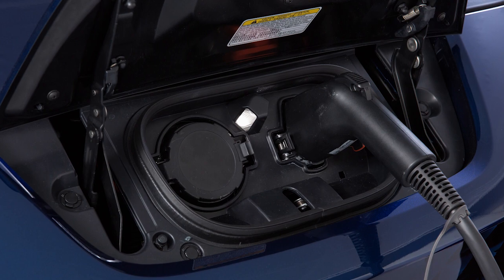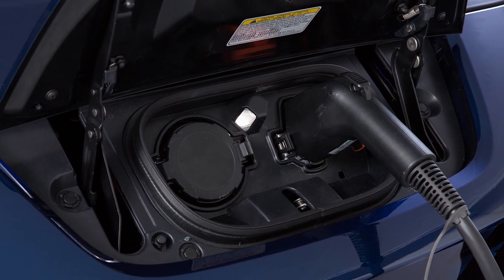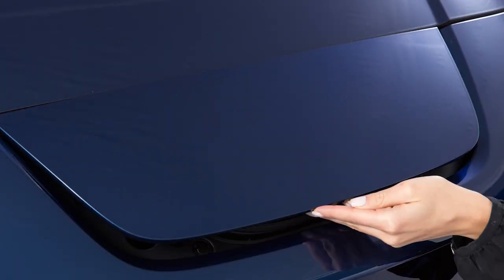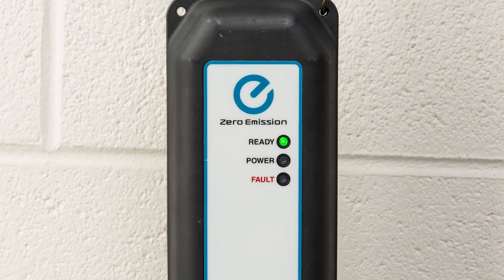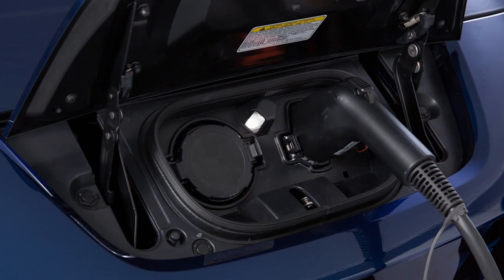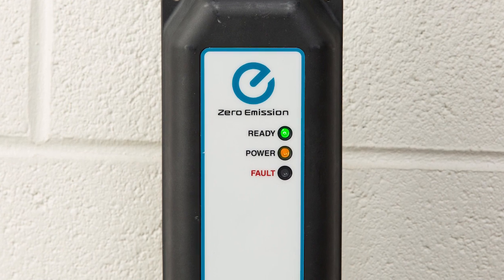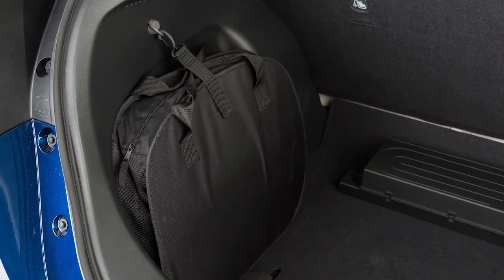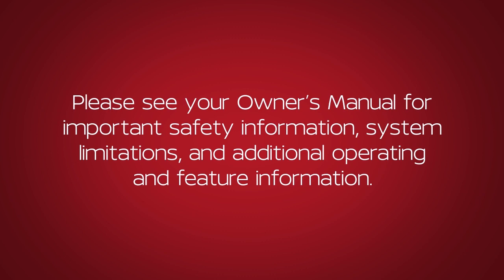2019 Nissan LEAF - Trickle Charge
The trickle charge function can be performed using the Electric Vehicle Supply Equipment (EVSE) or an SAE J1772 compliant cord set to connect the vehicle to a dedicated AC 110-120 volt, 15 amp dedicated outlet. Charging time may vary depending on your vehicle.

If your vehicle is equipped with a quick charge function, you will use THIS port on the right for trickle charging.
To begin trickle charging:
● Remove the EVSE from the bag in the cargo area and connect its plug to an available dedicated 110-120 volt (15 amp or 20 amp) electrical outlet; the green light on the EVSE will illuminate.
● Open the charge port cap on the vehicle and remove the safety cap from the charge connector, then
● Plug the charge connector into the charge port on the vehicle.

When it is properly connected a beep will sound once. If charging has started or if the battery is waiting for a preset charging timer, a beep will sound twice and the charging status indicator light display will change. The orange light on the EVSE illuminates when charging is active. The green light remains on.

Charging will not start when the vehicle is ON.

To stop charging, ensure that the charge connector lock is not engaged. Press the button on the charge connector, release the lock and then remove the charge connector from the port. Attach the safety cap to the EVSE and unplug the unit from the dedicated outlet. Store the EVSE in its case and return it to the cargo area. Finally, close the cap on the charge port on your vehicle and close the charge port lid.

Trickle charging can be used with the immediate charge, remote charge and charge timer functions.